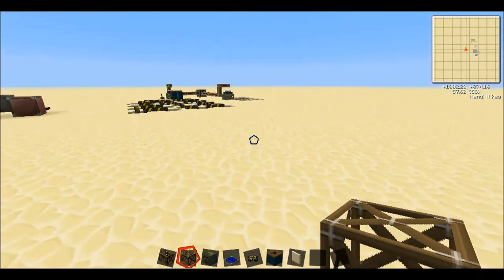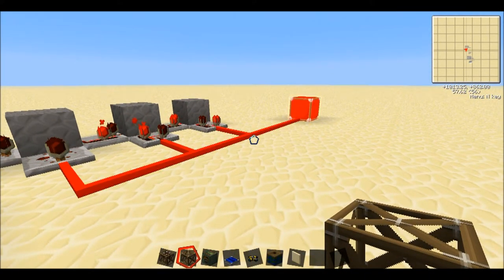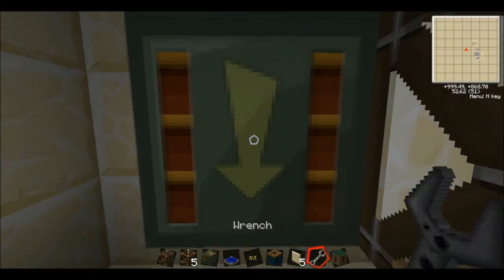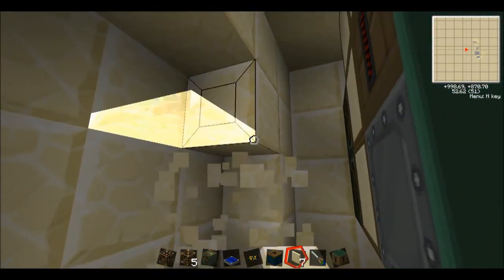Frame Motor Tutorial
This is a tutorial on how I created the raising frame motor display for the main and breeder reactors in my base.